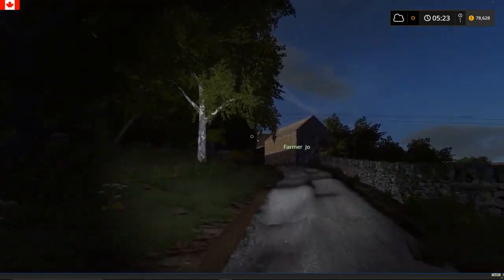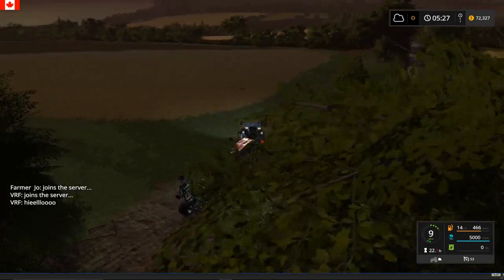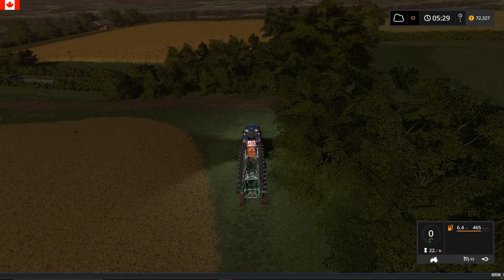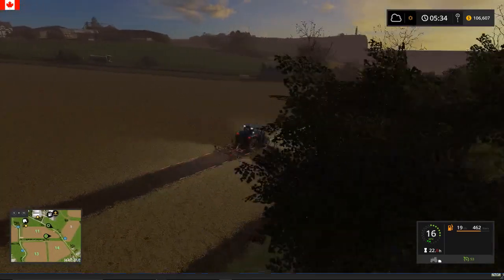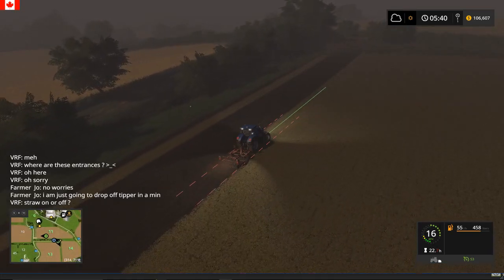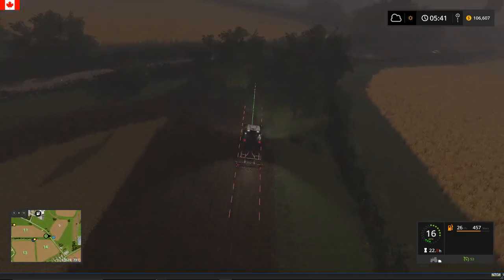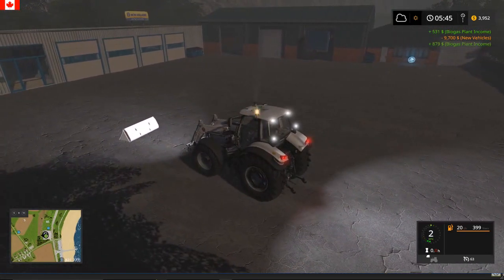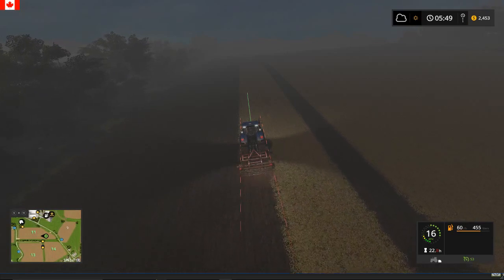New seeder fail / Bought a Lamborghini - Episode 10 - Sandy Bay 17 - Farming Simulator 17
Let’s try out our new sowing machine that didn't work. So we bought a Lamborghini tractor to be able to play with at least 3 players on this map.

Live stream most Tuesday and Wednesday’s at 3:00am PST

Multiplayer’s are welcome (We are playing on PC)
Rules
1) Keep your language clean (no swearing and no inappropriate language)
2) Return equipment back to storage
3) Don’t dump anywhere
4) Keep it realistic (remember crop destruction is ON)
5) Ask for password

You will need these mods to join

In-game Mods
-Sandy Bay 17 (version 1.0.0.0)
-4Real Module 01 – Crop destruction (version 1.0.2.1)
-4Real Module 02 – Tire Dirt (version 1.0.1.0)
-4Real Module 03 – Ground Response (version 1.0.1.0)
-Chopped Straw For Harvesters (version 1.0.0.7)
-Better Fuel Usage (version 3.5.0.0)

In-game Beta Mods
-Combine Signals (version 1.0.1.0)